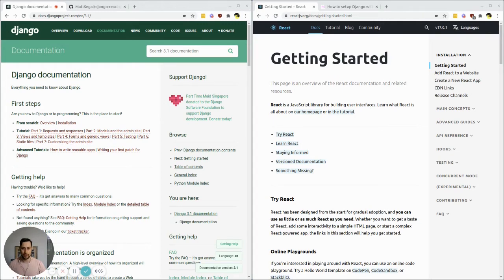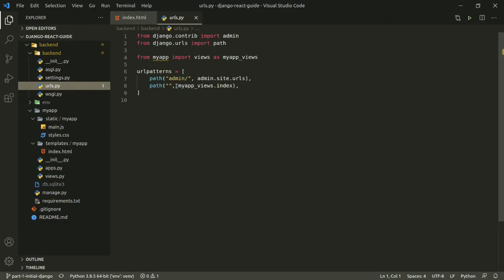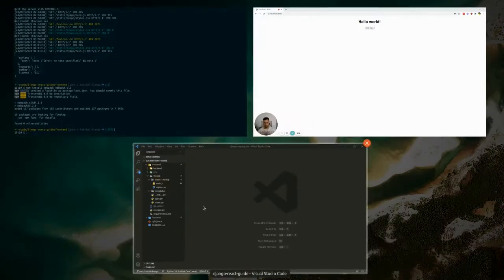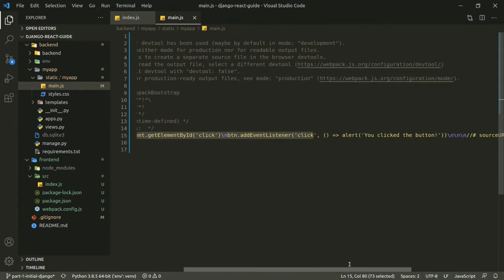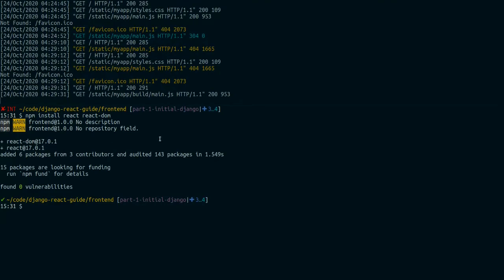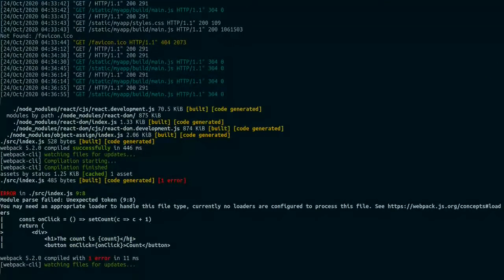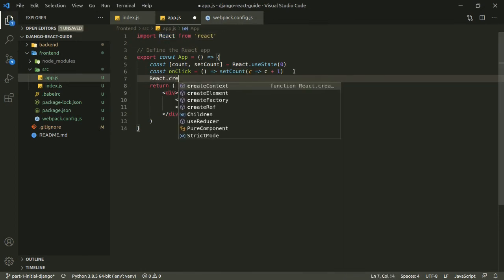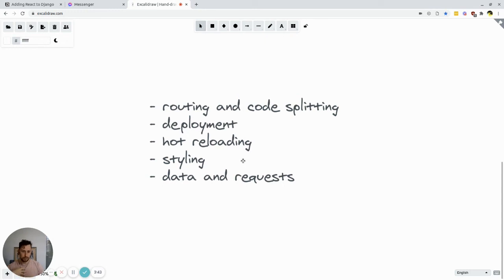How to set up Django with React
This is a guide on how to setup a Django/React webapp. The focus will be on keeping things simple, incremental and understanding each step.

I'm going to assume that you know:

- the basics of web development (HTML, CSS, JavaScript)
- the basics of Django (views, templates, static files)
- the basics of React (components, props, rendering)

I'm not going to assume that you know anything about Webpack, Babel, or any other JavaScript toolchain insanity.

Does you business need to launch a new Django site? I can help